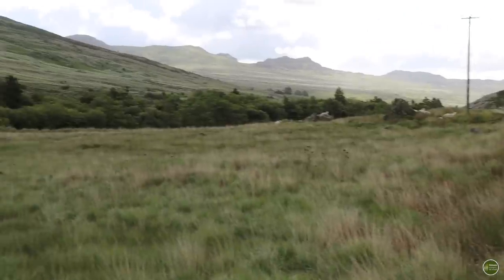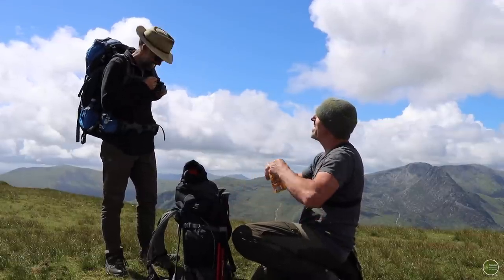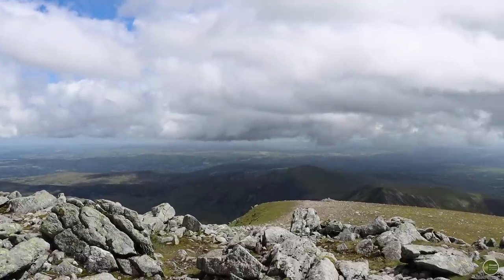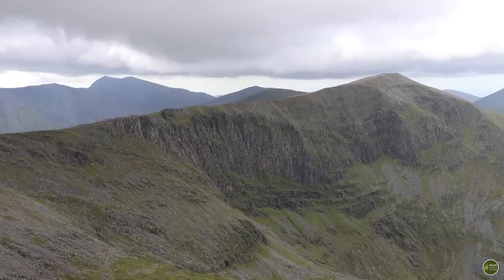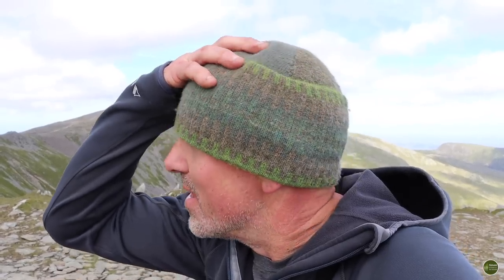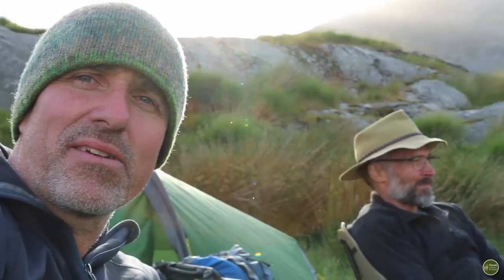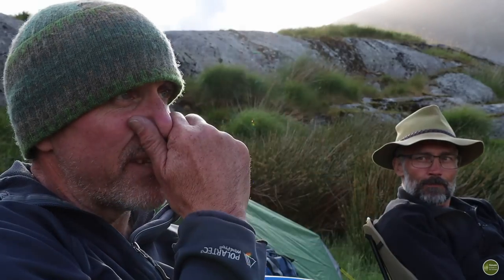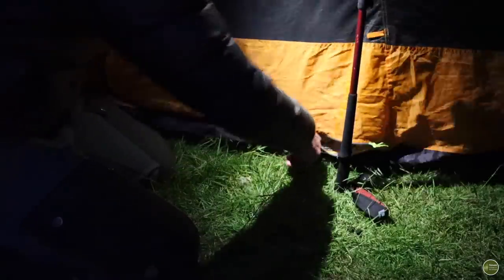A North Wales Adventure. Hiking and Scrambling in the Carneddau Mountains. Camping by a Stream.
In this video, I am joined by Jason Eke from Trailguide pictures as we head up into the mountains of the Carneddau range in North Wales.  We spend the day hiking and scrambling up four peaks, three of them 3000ft Munros and exploring this beautiful range before descending back down and making camp beside a beautiful stream in the valley below.

A well earned hearty dinner and a couple of beers and very soon our weary bodies cannot resist a good nights sleep before the long drive back to Norfolk (in a broken Land Rover…)

I hope you enjoy the video and please head over to Jason’s channel and give him a sub - his video will be up in due course.

Links

Simon, a bloke in the woods Merchandise

Or by mail at:

Diss
Norfolk
IP22 9DB
UK

Music

Dust and Ashes             - Many Moons Ago
Who can say                    - The 126ers